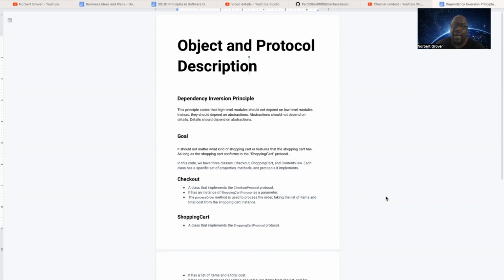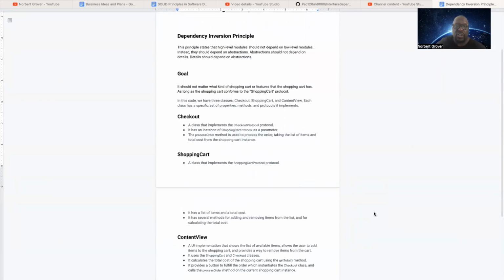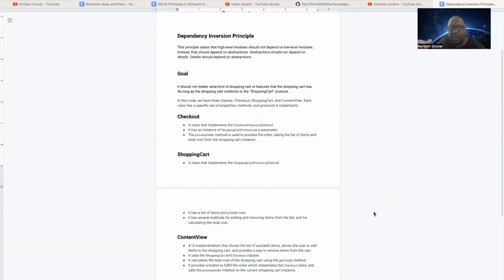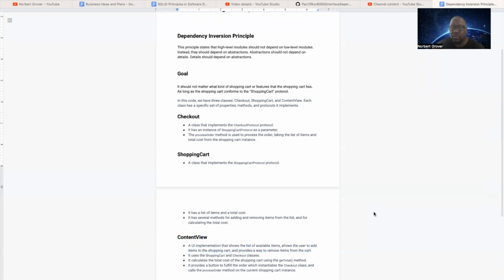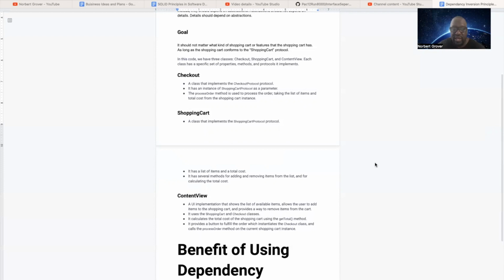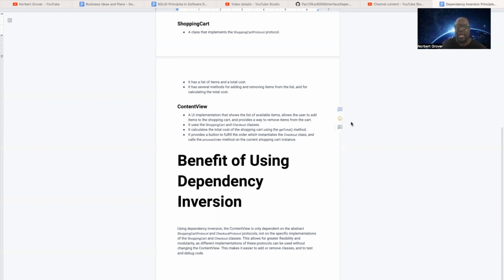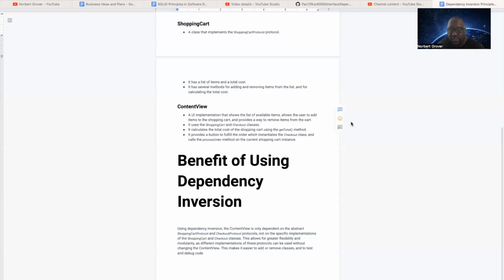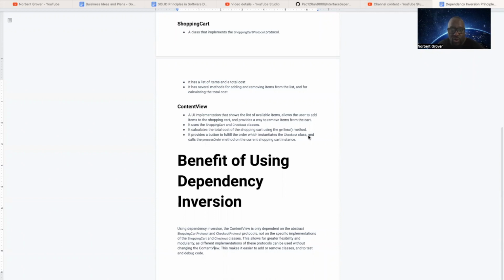Unveiling the Secret Sauce part 1: The One Principle YouTube Content Creators Keep Hiding From You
n this video, you'll finally learn the one thing that YouTube content creators refuse to explain in their YouTube videos: the Dependency Inversion Principle. I'm breaking it down into a real concrete example, so you'll understand how it works and how to apply it to your own projects. But my goal isn't just to teach you coding; my goal is to help you take your skills and get a 6 or 7 figure job. Whether you're a beginner or an experienced developer, this video will be an essential guide to building more scalable and maintainable software. Don't miss out on this opportunity to take your skills to the next level!